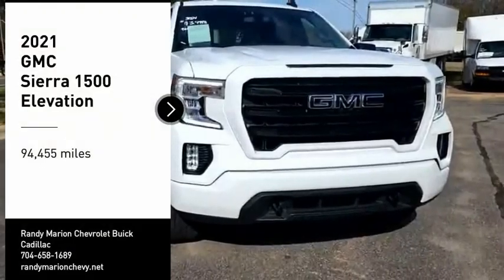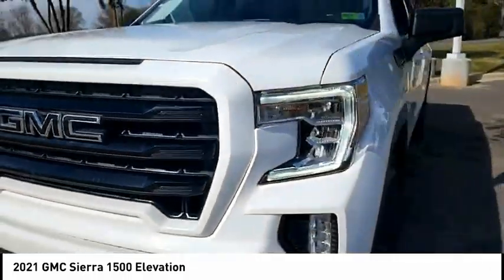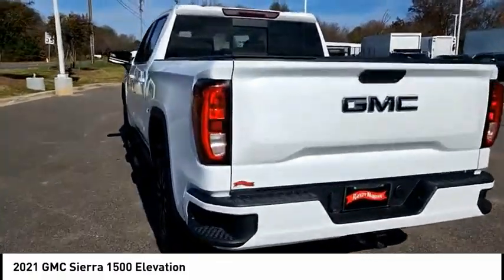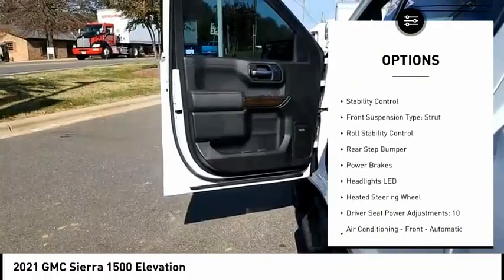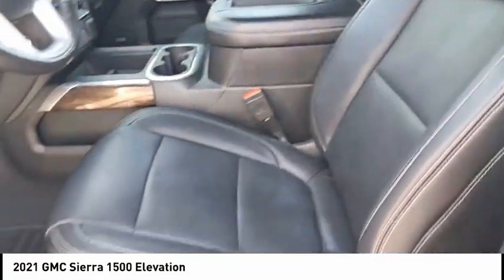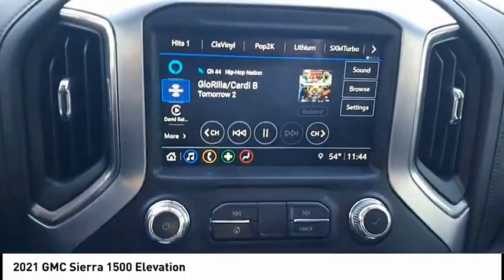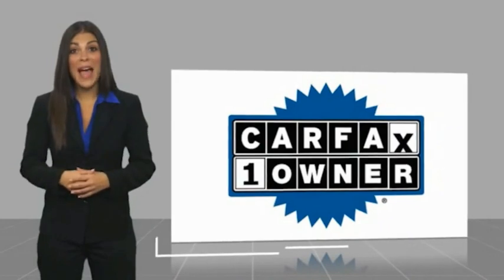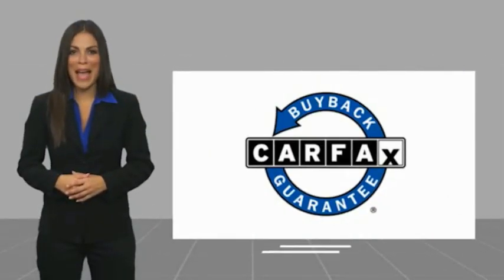2021 GMC Sierra 1500 Mooresville NC TR89137A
2021 GMC Sierra 1500 Elevation